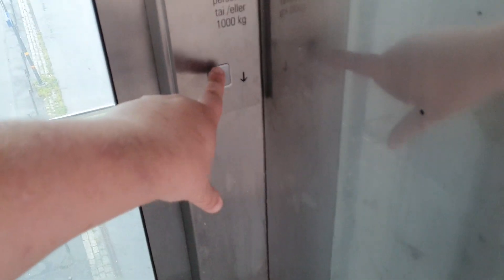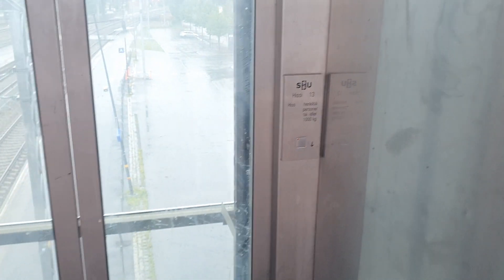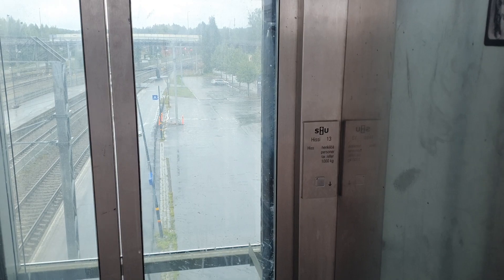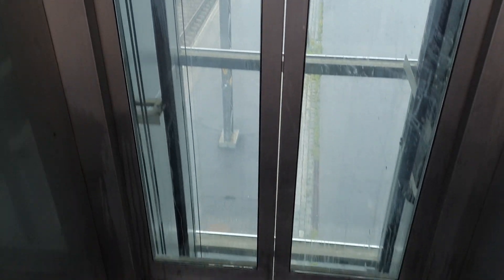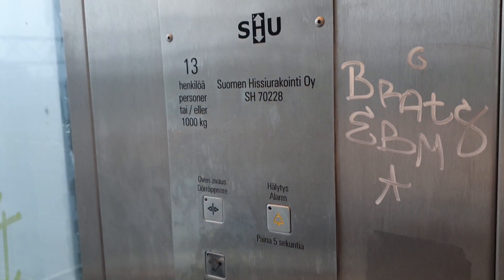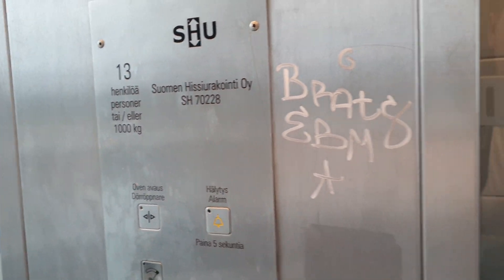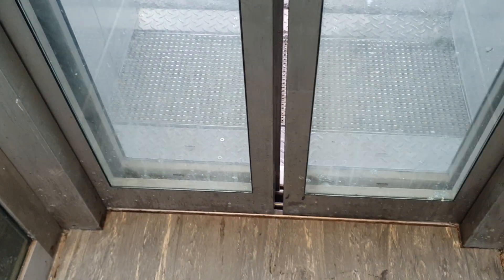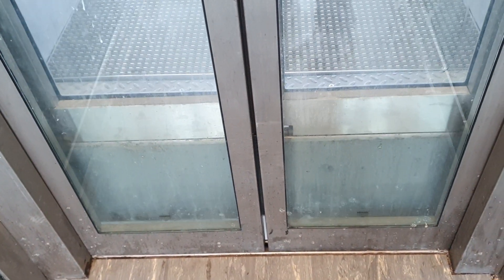2007 Suomen Hissiurakointi Traction Glass Elevator @ Mikkeli railway station, Mikkeli, Finland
Location: Mikkeli railway station, Mikkeli, Finland
Manufacturer: Suomen Hissiurakointi
Year of construction: 2007
Floors served: 2 (1, 2)
Type: Traction
Capacity: 13 persons or 1000 kg
Fixtures: Schäefer
Serial number: SH70228
Camera: Samsung Galaxy S10+
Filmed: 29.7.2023